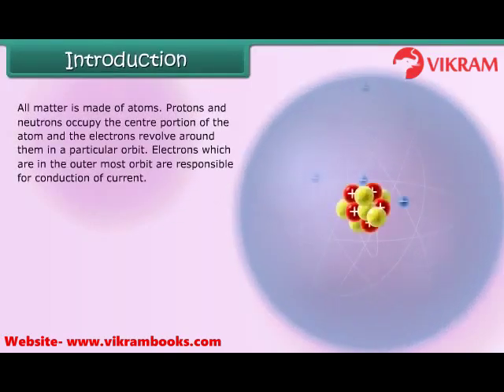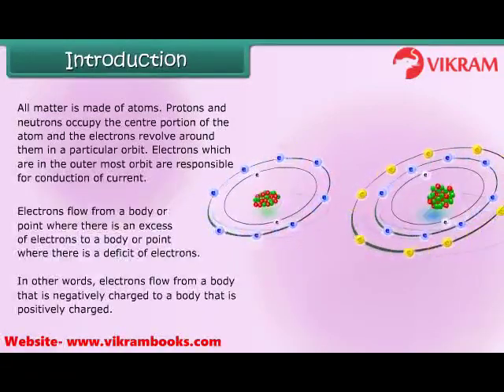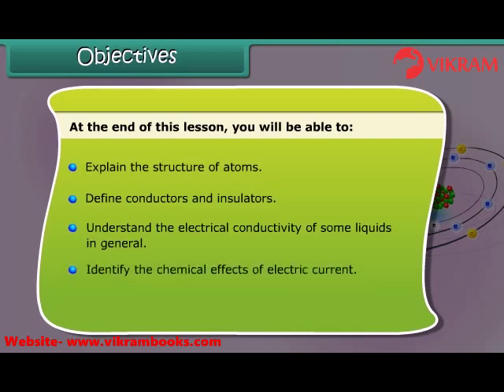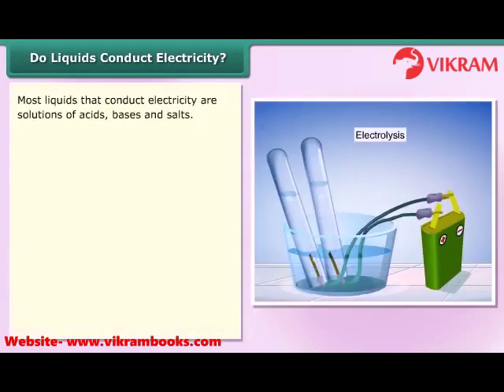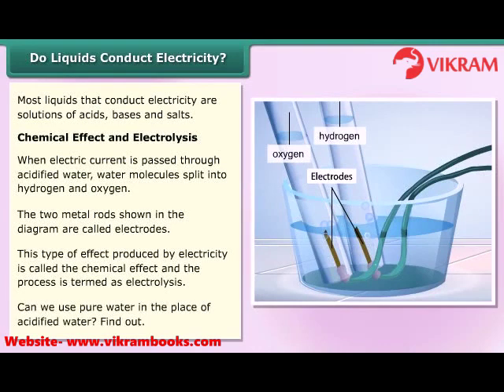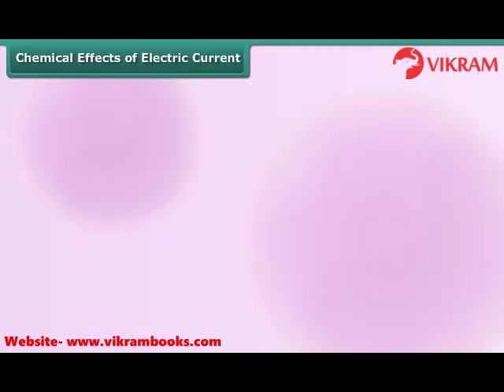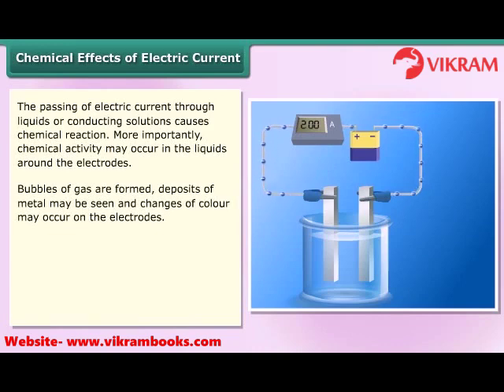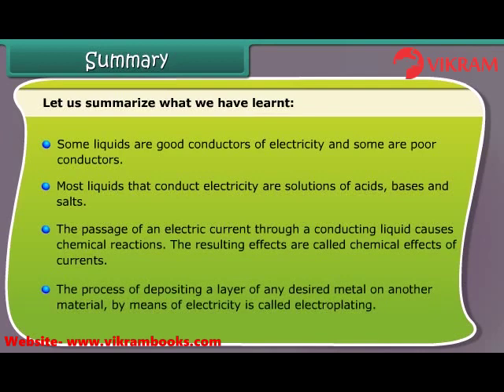CHEMICAL EFFECTS OF ELECTRIC CURRENT :Grade 8 Science(PHYSICS)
Title: Chemical Effects of Electric Current

Description:

In this video, we will discuss the chemical effects of electric current. We will explain the structure of atoms, define conductors and insulators, and understand the electrical conductivity of some liquids in general. We will also identify the chemical effects of electric current, and list the uses of chemical effect such as electroplating.

Topics covered:

Structure of atoms:
Atoms are the basic units of matter.
They are made up of three types of subatomic particles: protons, neutrons, and electrons.

Conductors and insulators:
Conductors are materials that allow electricity to flow through them easily.
Insulators are materials that prevent electricity from flowing through them easily.

Electrical conductivity of liquids:
Some liquids are good conductors of electricity, while others are poor conductors.
The electrical conductivity of a liquid depends on the type of molecules that make up the liquid.

Chemical effects of electric current:
When an electric current flows through a liquid, it can cause chemical reactions to occur.
These reactions can produce new substances, or they can change the properties of the existing substances.

Uses of chemical effects:
The chemical effects of electric current have many uses.
For example, they are used in electroplating, electrolysis, and battery production.
After watching this video, students will understand:

The basic concepts of the chemical effects of electric current
The structure of atoms
The difference between conductors and insulators
The electrical conductivity of liquids
The chemical reactions that can occur when an electric current flows through a liquid
The uses of the chemical effects of electric current